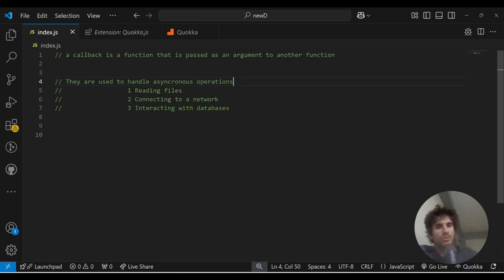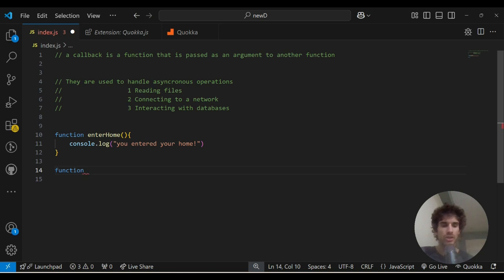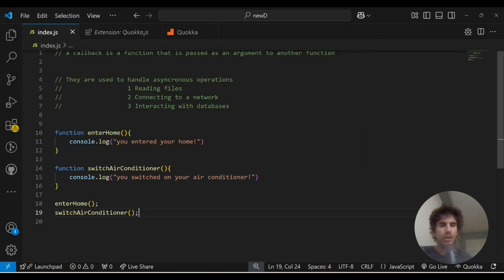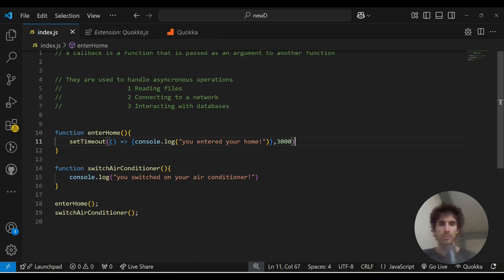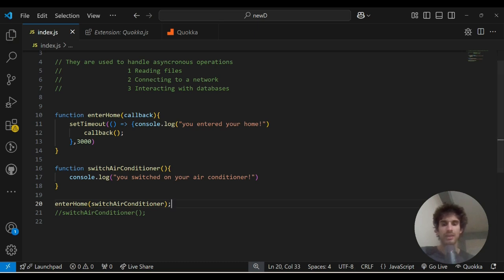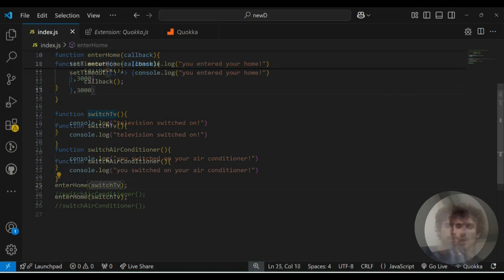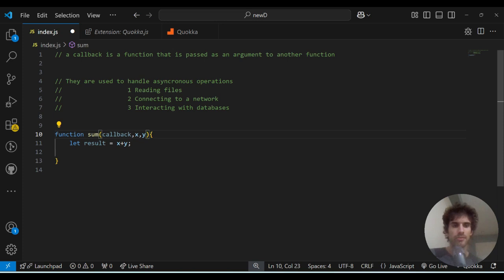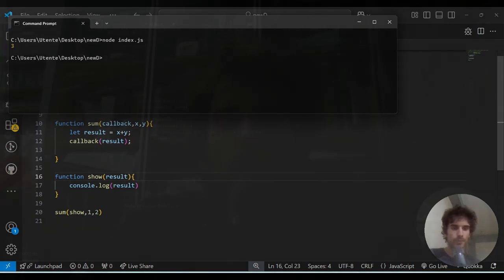What's a CALLBACK in JavaScript?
Learn about CALLBACKS in JavaScript! A callback is a function passed as an argument to another function, allowing it to be executed by that function at a later time. This concept is a fundamental part of JavaScript and is used extensively in modern web development. In this video, we'll dive into what a callback is, how it works, and provide examples of how to use them in your code. Whether you're a beginner or an experienced developer, understanding callbacks is crucial to mastering JavaScript. So, let's get started and explore the world of callbacks!